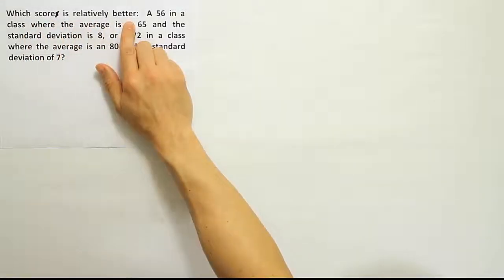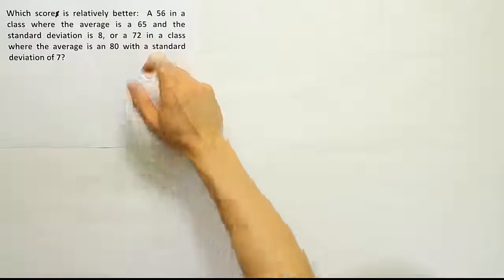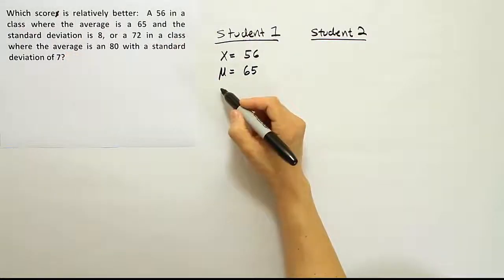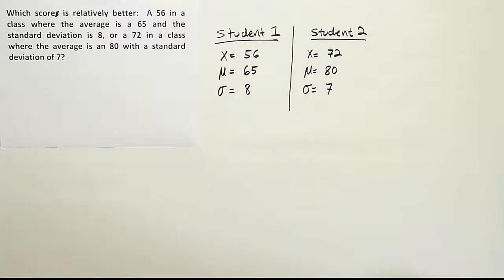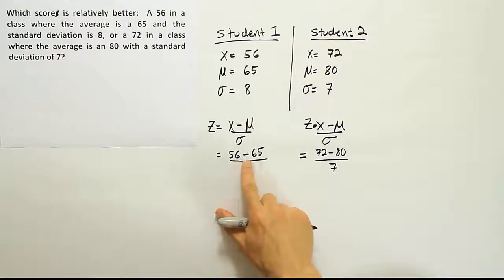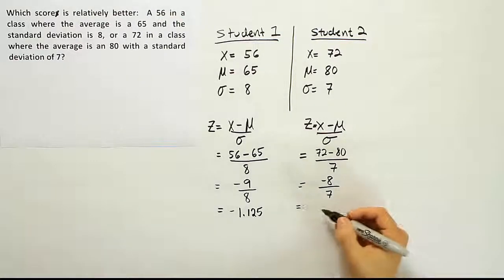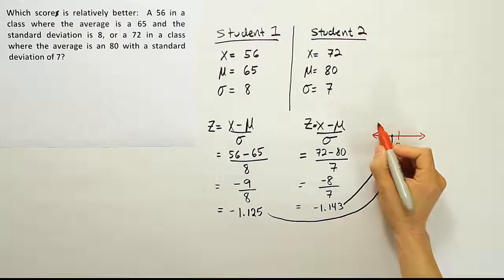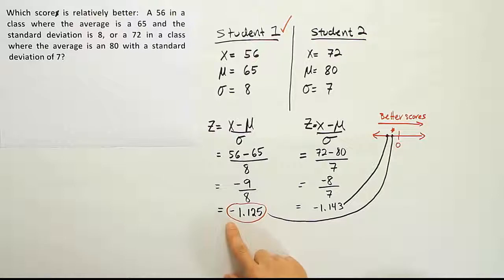Using z scores as a measure of relative position (i.e., to compare two measurements)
In this video, we compare the performances of two different students from two different classes using z scores. Both students have under performed their peers. This means they have below average scores, which have negative z scores.